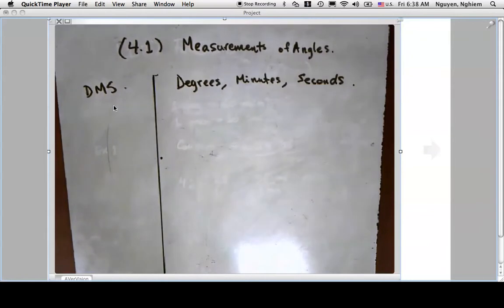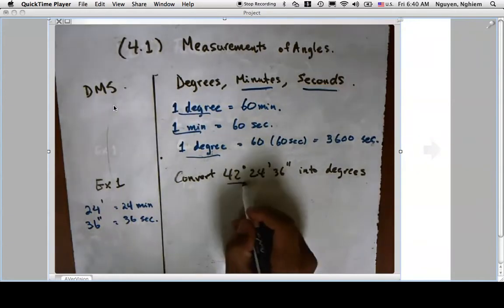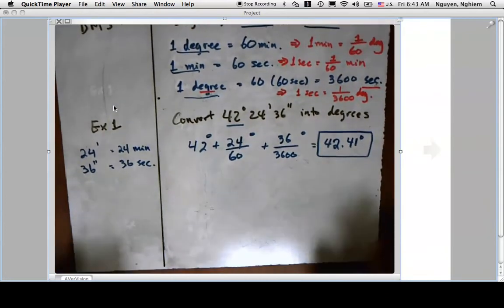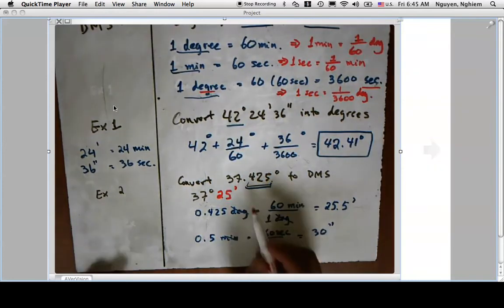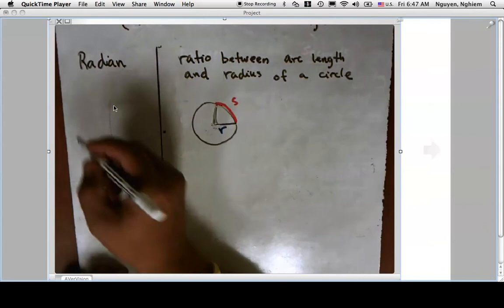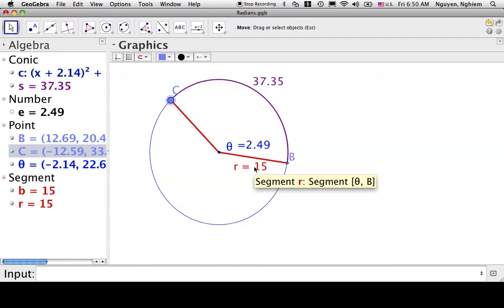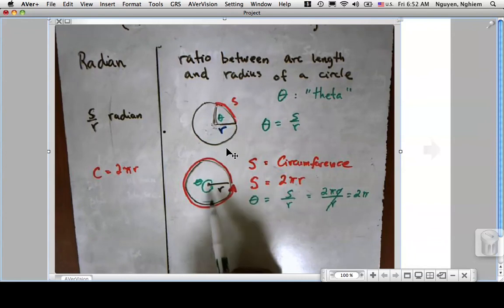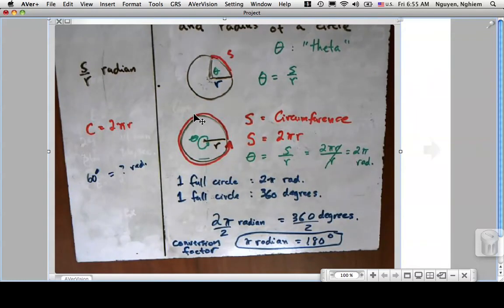Angle Measurements - part 1